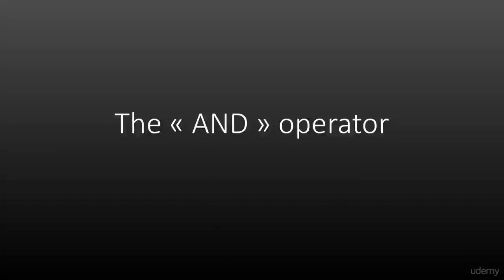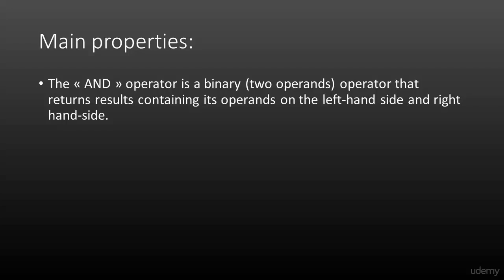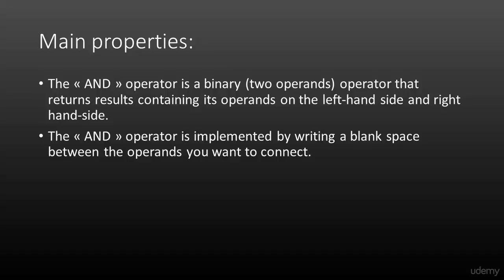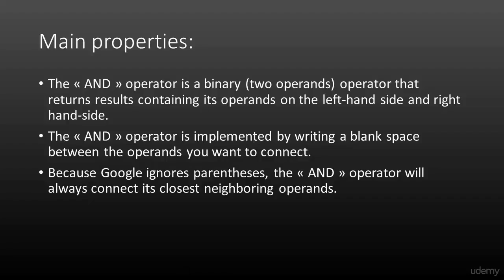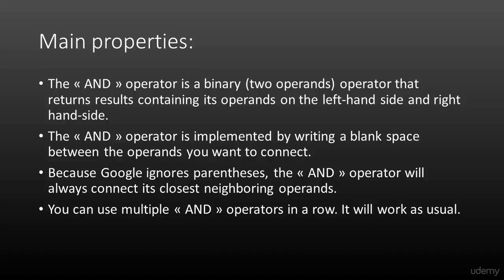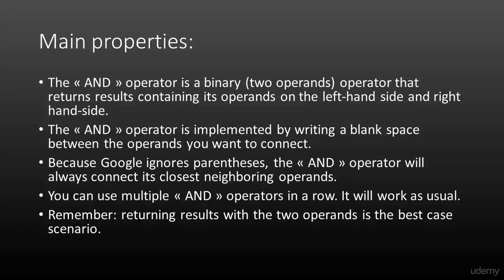How to use the 'AND' logical operator